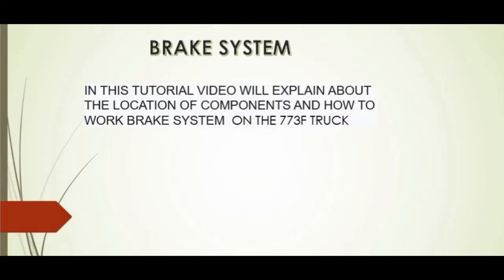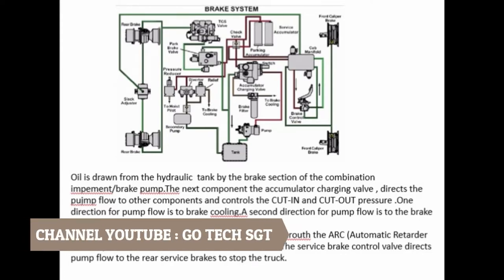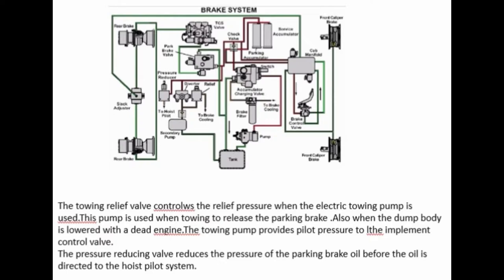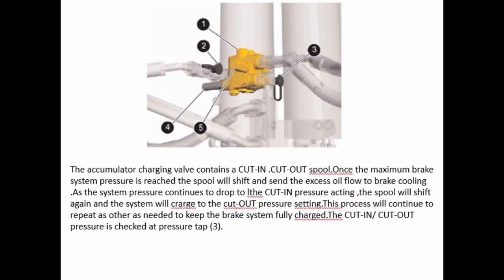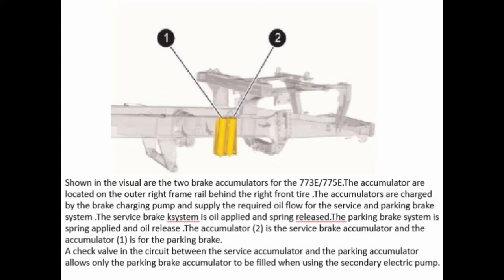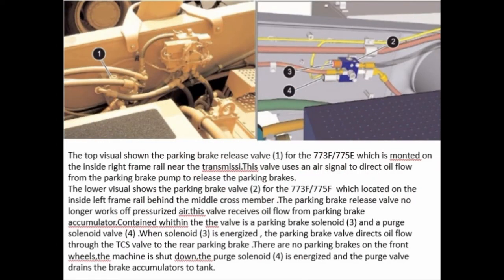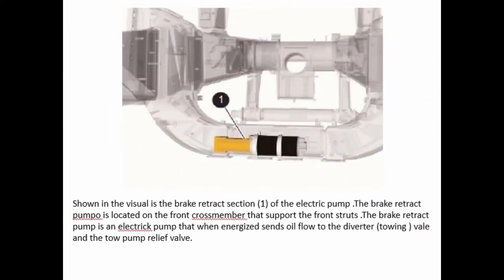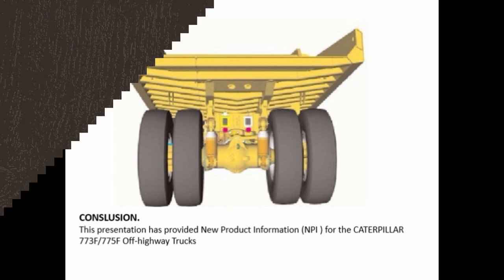BRAKE SYSTEM ON 773F TRUCK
The tutorial video will explains how to brake system work on 773F Truck and location components of brake system